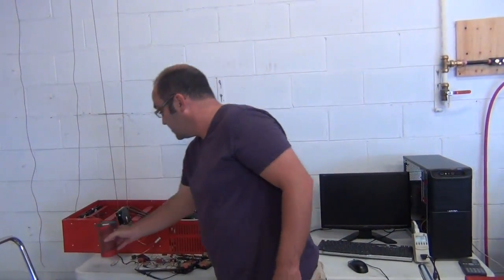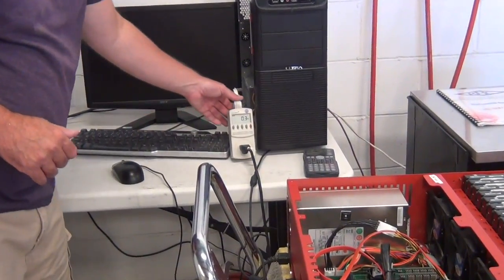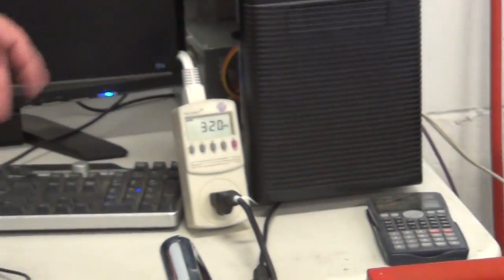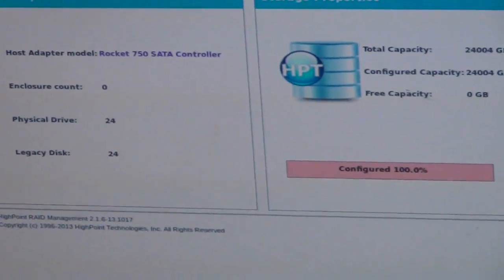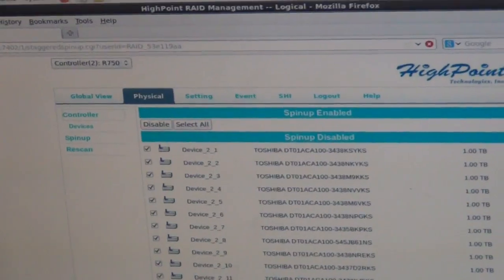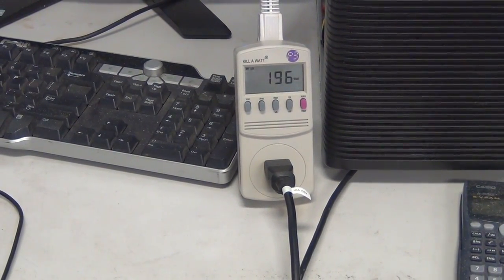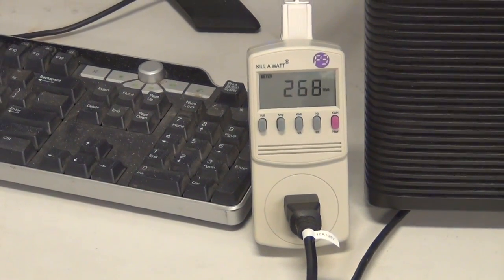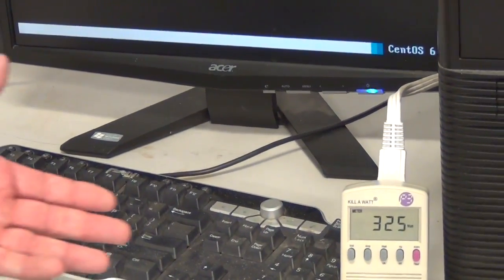Enabling Staggered Spinup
With no staggered spinup enabled on your storage server, the pod boots up all 45 drives at once usually creating a beginning surge of 1200 watts in current.

We show you the steps on how to enable staggered spinup on the Storinator, allowing all 45 drives to start up individually, evening the power surge and maxing out at only 300-350 watts.